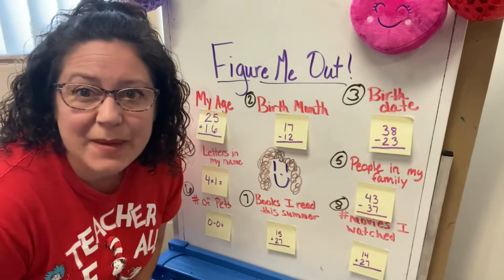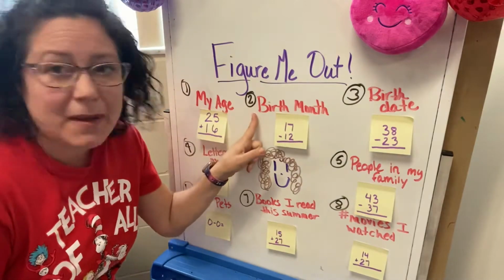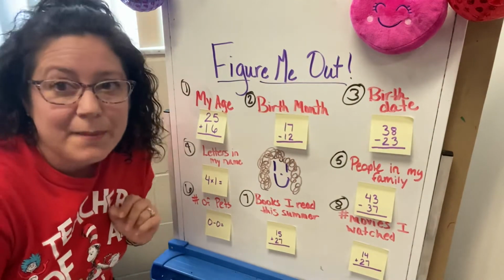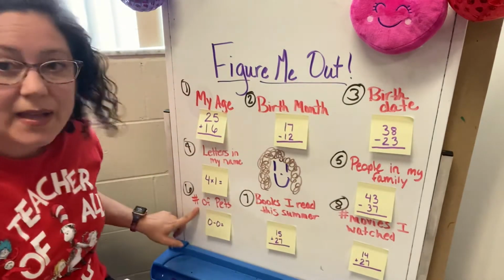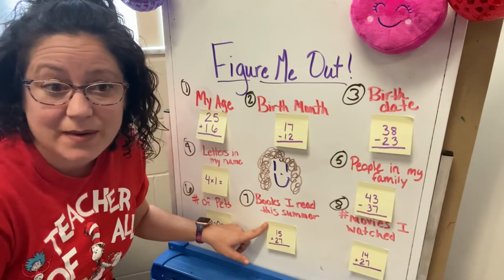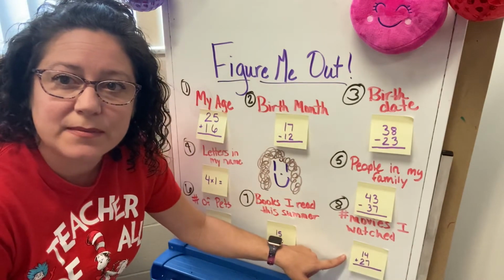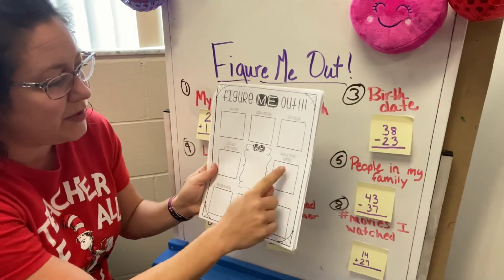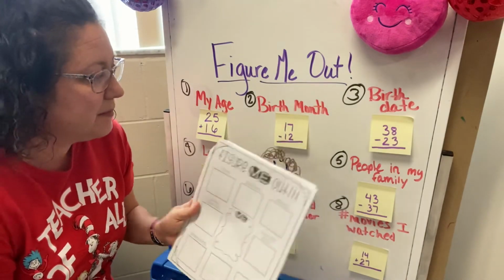August 11, 2020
Figure Me Out!